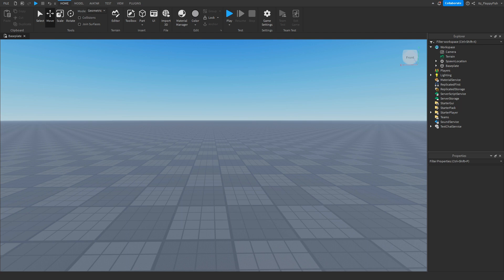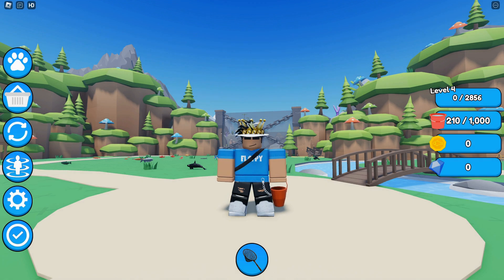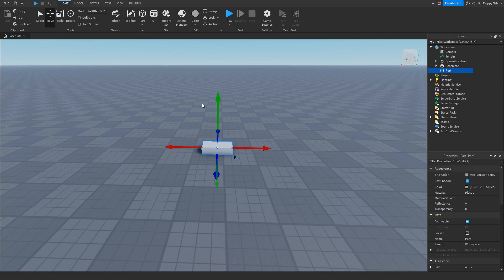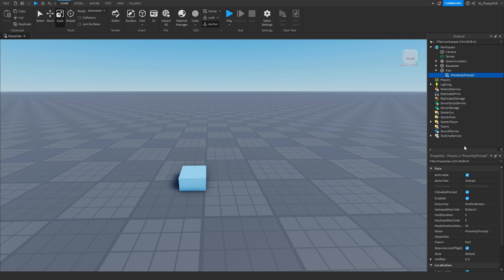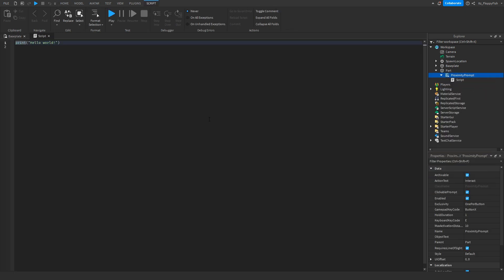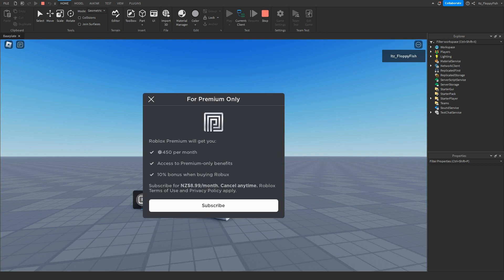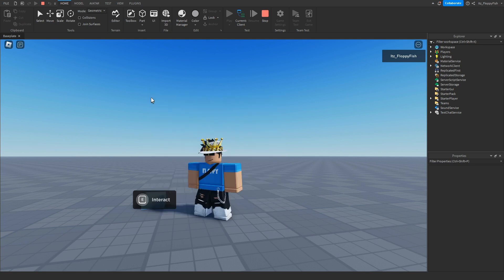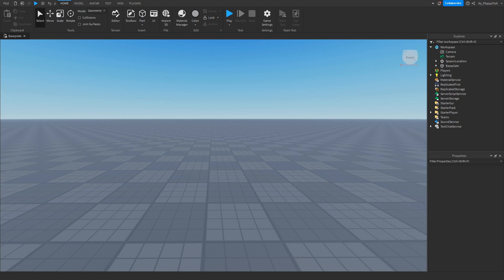HOW TO MAKE A E TO PROMPT ROBLOX PREMIUM | Roblox Studio Tutorial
In todays video I show you how to make a E to prompt Roblox Premium in Roblox Studio. I Hope you enjoyed the video, Have a lovely rest of your day! If you are a bit confused what to do, Feel free to create a ticket in my discord server and we can help you out!

Script:

local ProximityPrompt = script.Parent

ProximityPrompt.Triggered:Connect(function(player)
    local MarketplaceService = game.MarketplaceService
    MarketplaceService:PromptPremiumPurchase(player)
end)

Roblox Studio
Studio Tutorials